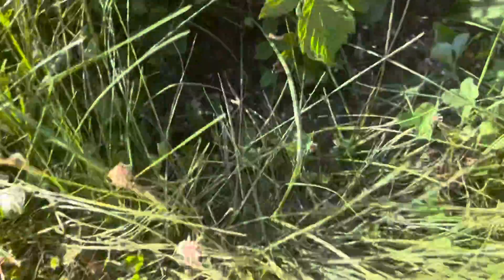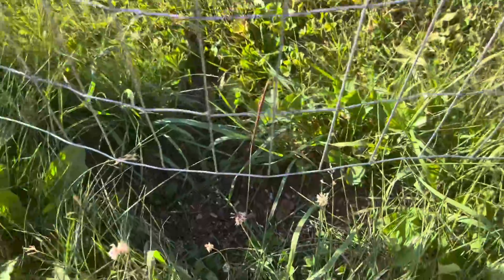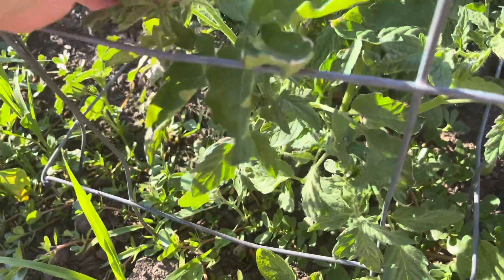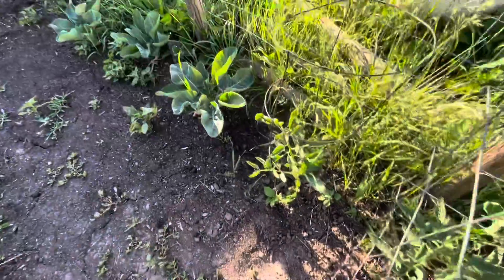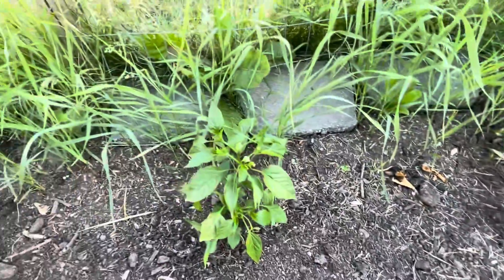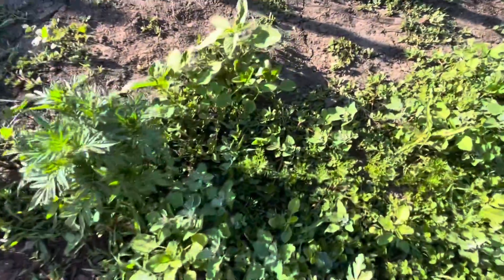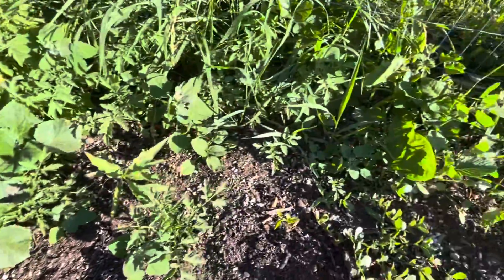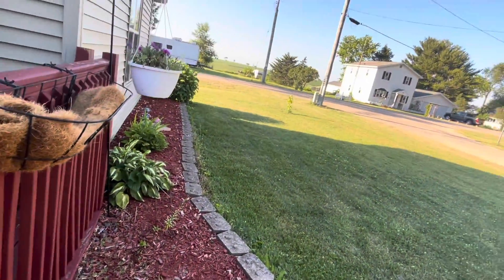Rural Town Garden Update June Collaboration urban garden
A few of us homeschooling mom’s are getting together once a month to show you our gardens.

Music from iMovies